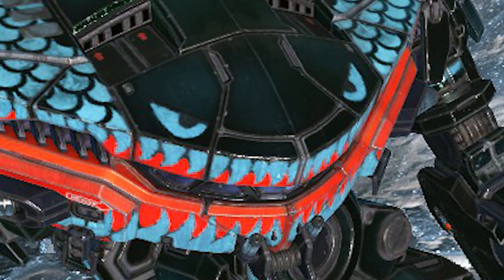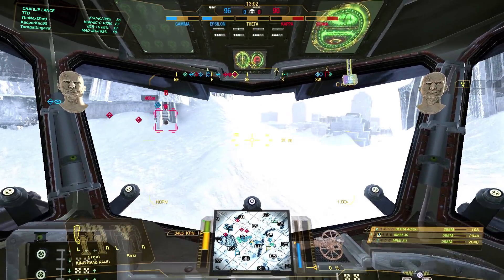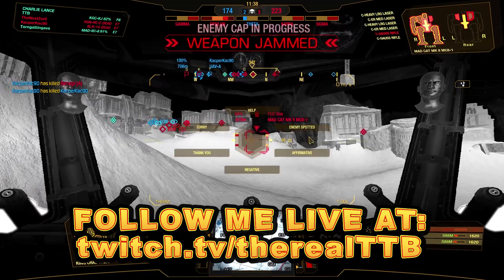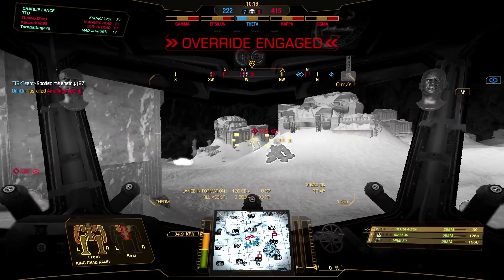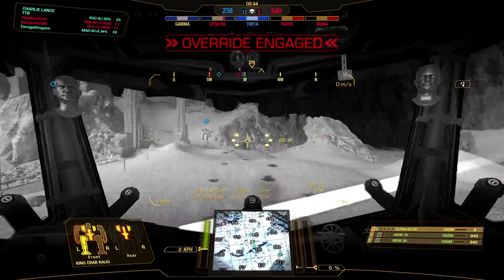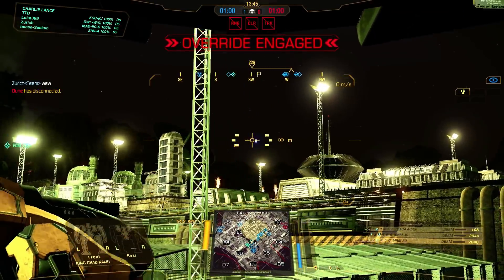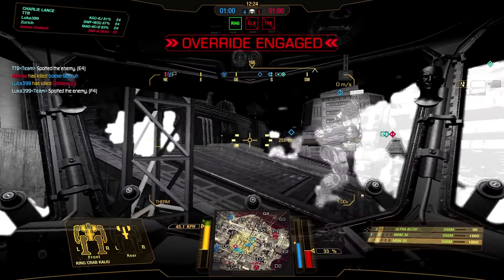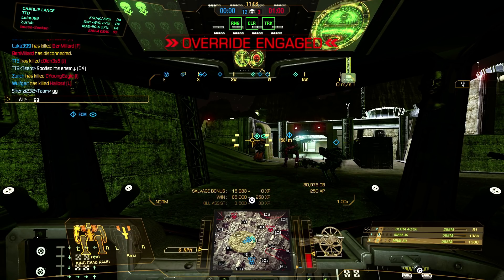100 DAMAGE ALPHA KAIJU! King Crab Kaiju build - Mechwarrior Online 2019 MWO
"KAIJU CRAB IS GREAT CRAB!". This 100 ton monster features 100 dmg alpha strike damage between its 2x MRM30 missile launchers and the double-tapped Ultra AC-20! Enjoy!

Mech build of OMG IT'S A KAIJU! King Crab Kaiju build - Mechwarrior Online 2019 MWO:
0:15

"So so bad" by Blue Stahli